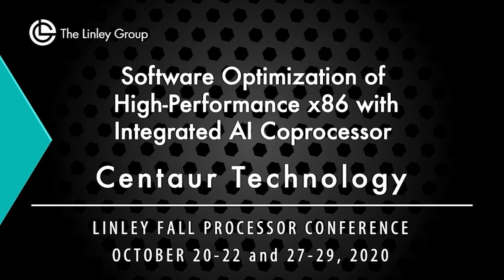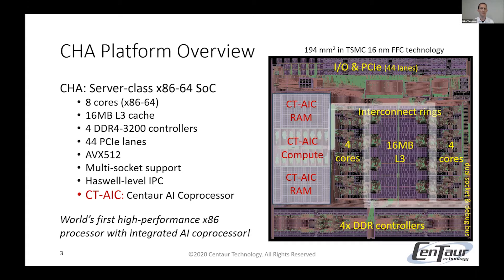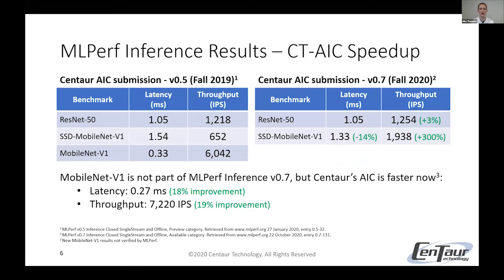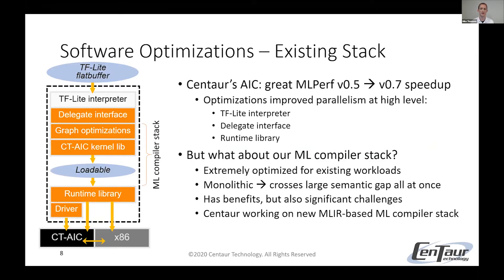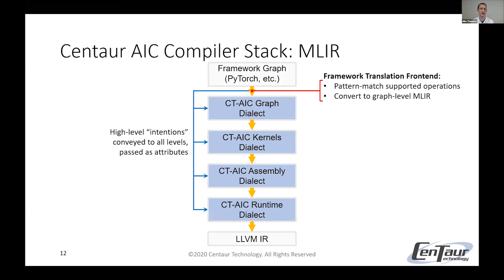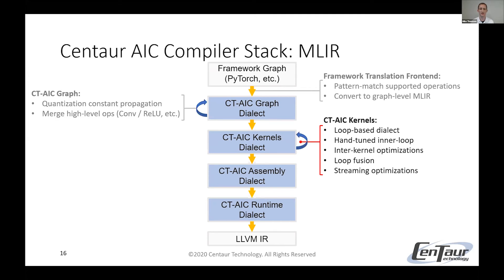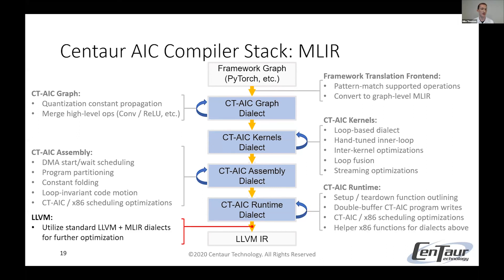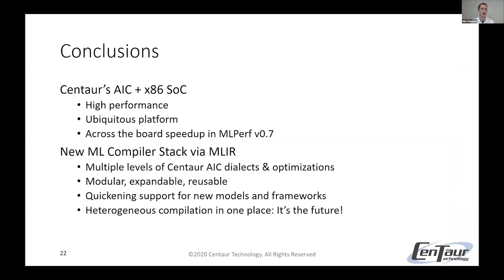Centaur Technology: Software Optimization of High Performance x86 with Integrated AI Coprocessor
Presented by Mike Thomson, CPU, Neural and Performance Engineer, Centaur Technology.

After Centaur introduced the industry’s first integrated AI Coprocessor for x86 systems, continued software advancements have more fully unlocked the heterogeneous SoC’s capabilities. Adoption of MLIR has enhanced the software and compiler infrastructure, and creation of multiple levels of intermediate representations has enabled more advanced optimizations than were present in our previous system. These advancements are likewise advantageous for other developers that turn to MLIR in hopes of finding a "Holy Grail" compiler technology for heterogeneous SoC solutions.

The Linley Fall Processor Conference featured technical presentations addressing processors and IP cores for AI applications, embedded, data center, automotive, and communications. Session topic included AI in Edge Devices, Vector-Processing Cores, Advancing Cloud AI, The New Infrastructure Edge, Heterogenous Computing, SoC Design, In-Memory Compute, and Security.